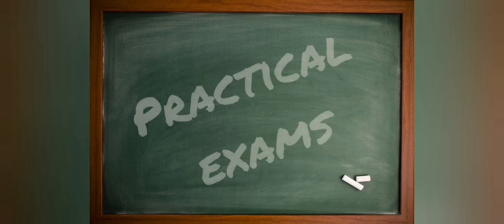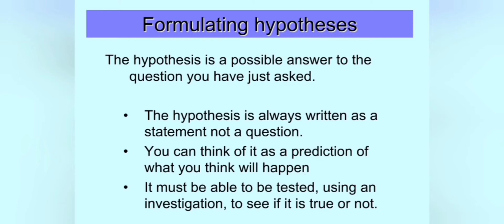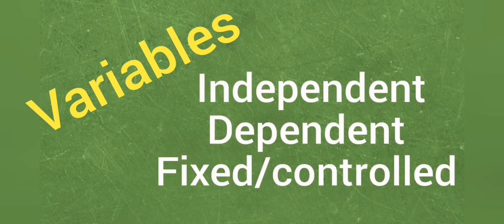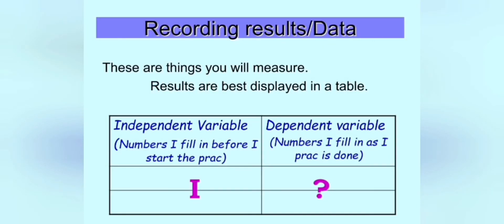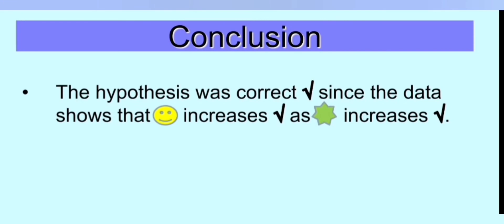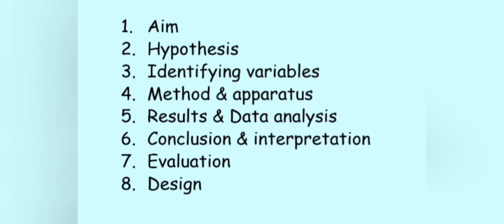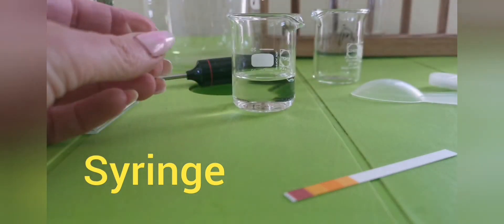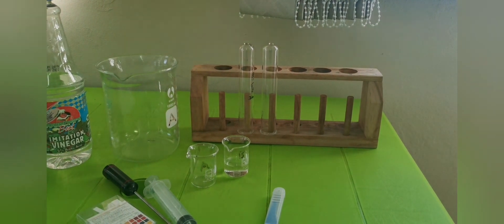Help with IEB prac exams